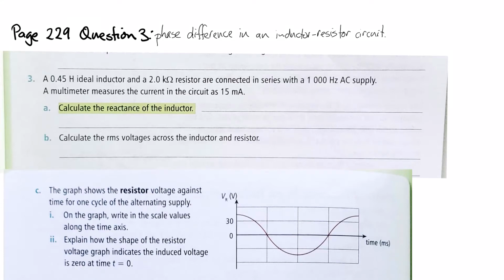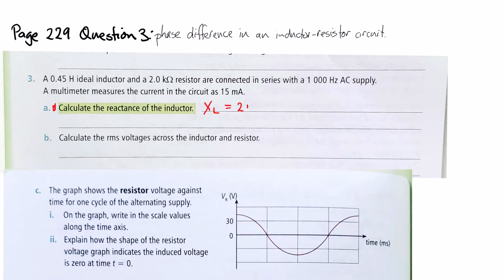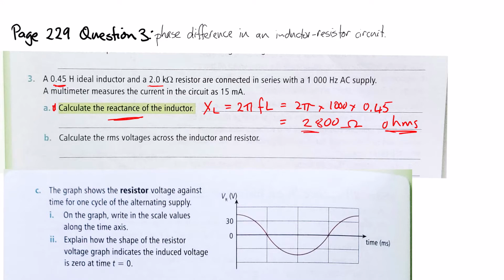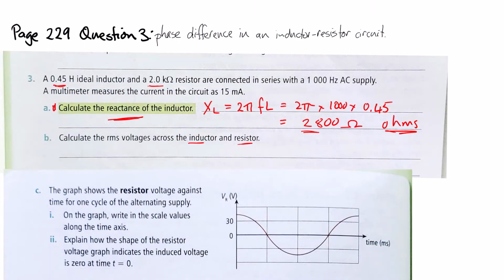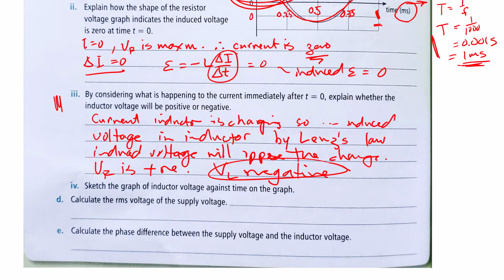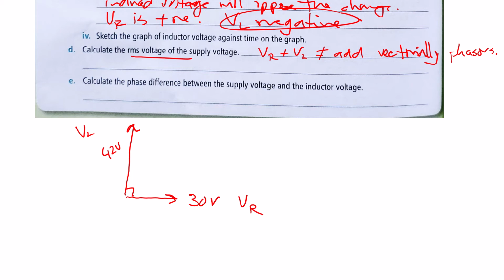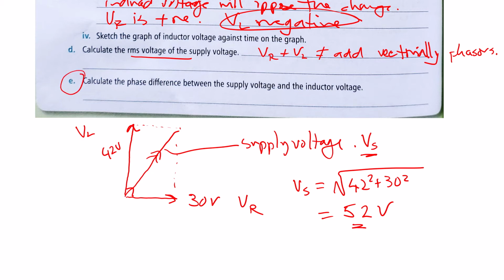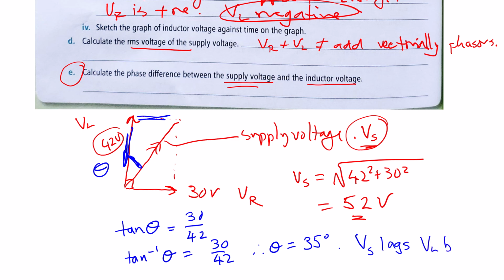L3 Physics ESA Workbook: page 229 question 3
Phase difference n an inductor-resistor circuit